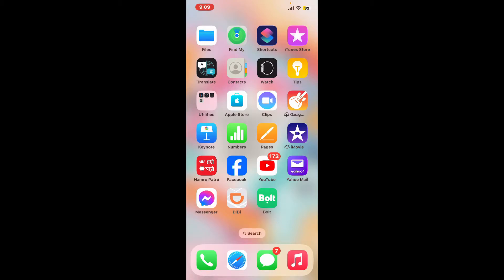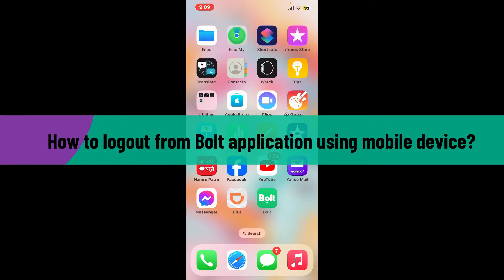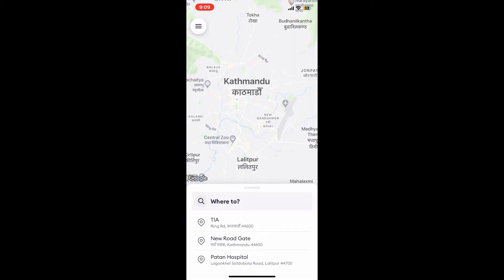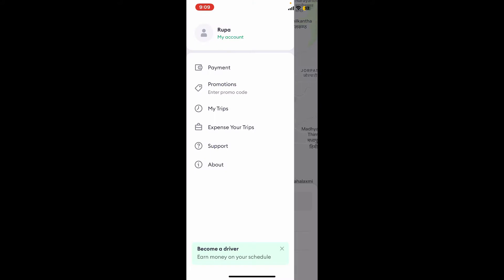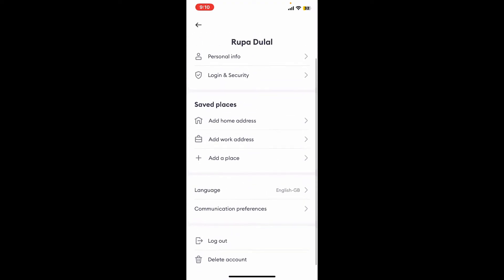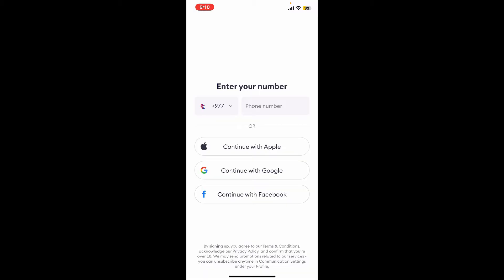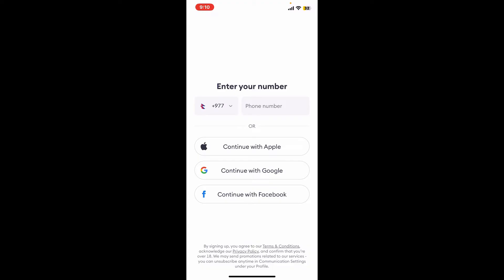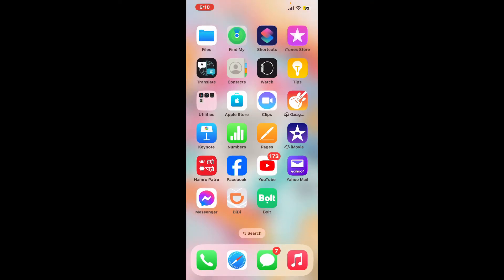How to Logout Sign Out Bolt App 2024?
In this quick tutorial, learn how to seamlessly log out from the Bolt application on your mobile device. Whether you're using Bolt for transportation, deliveries, or any other service, knowing how to securely sign out ensures your privacy and data protection. Watch now to discover the simple process to log out from the Bolt app and keep your account safe.